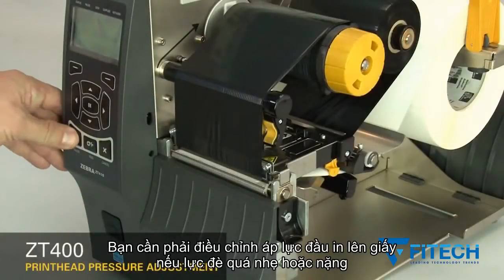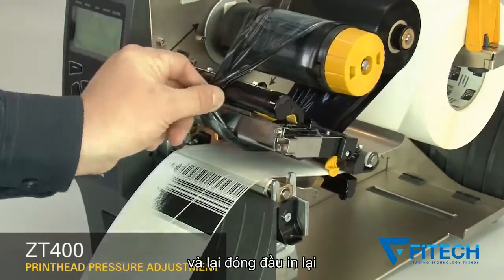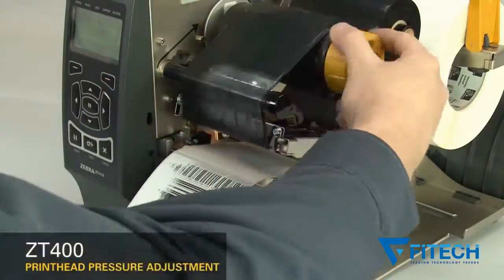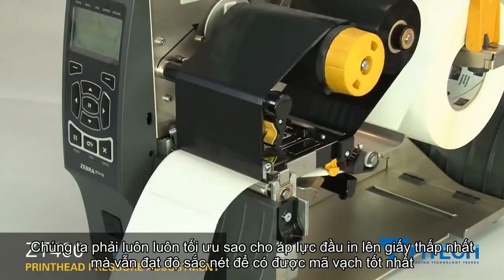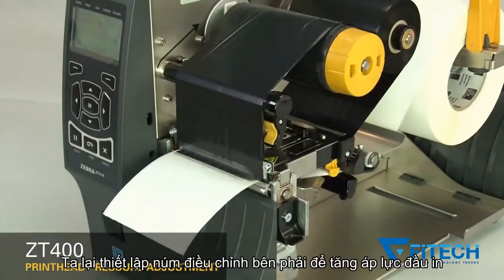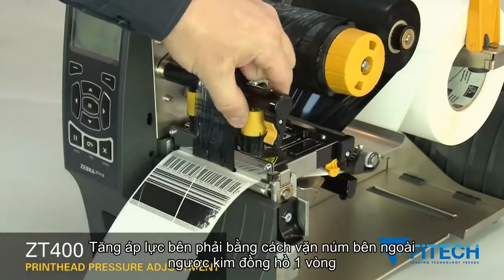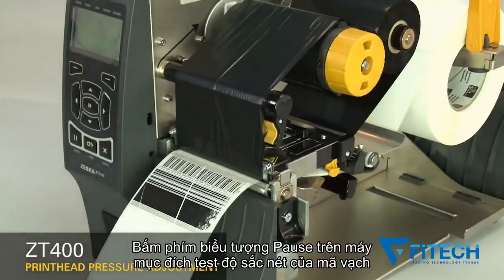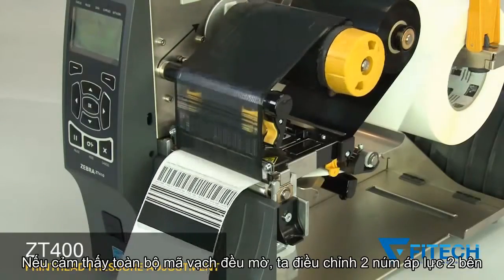Hướng dẫn sửa lỗi mã vạch in không đều trên dòng máy in mã vạch Zebra ZT400 Series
Hướng dẫn sửa lỗi mã vạch in không đều trên dòng máy in mã vạch Zebra ZT400 Series, ZT410, ZT420, ZT320... Tham khảo các dòng sản phẩm máy in mã vạch tại đây: